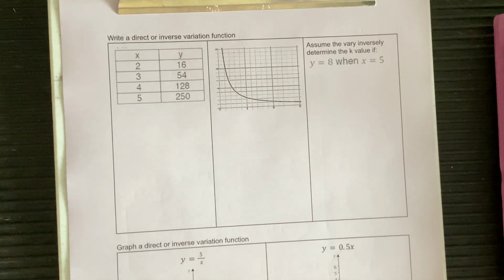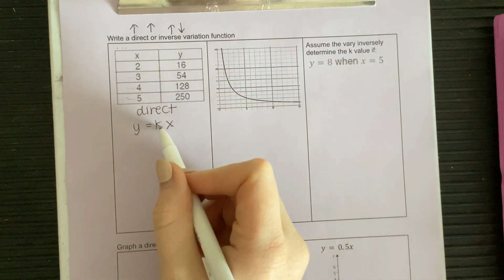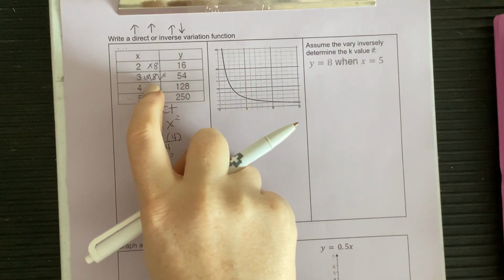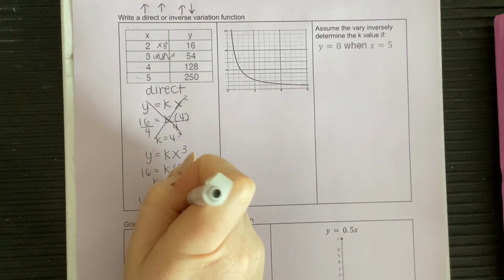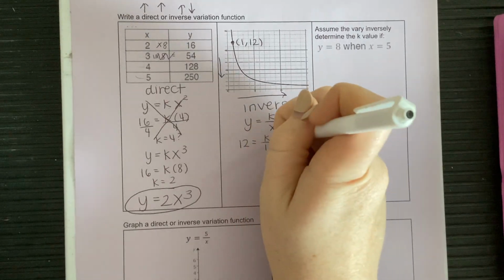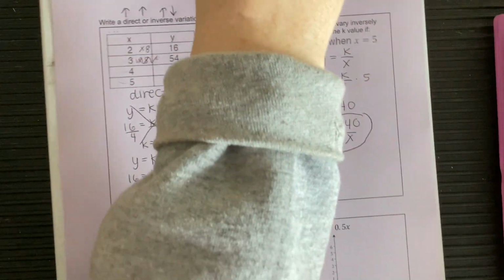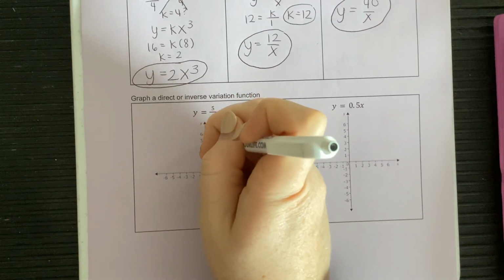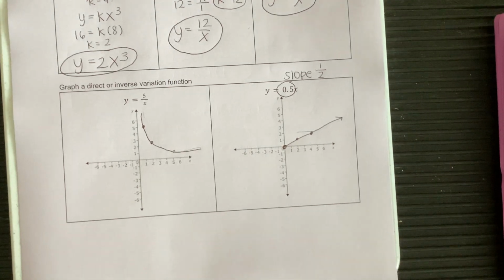Review Page 7